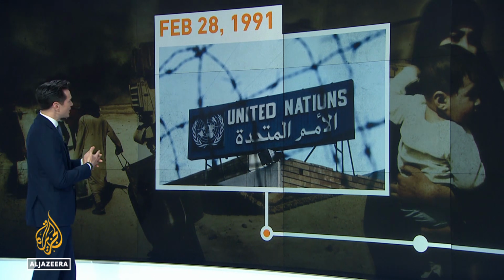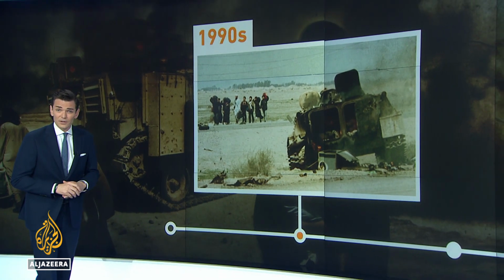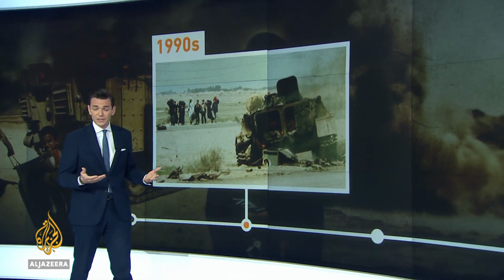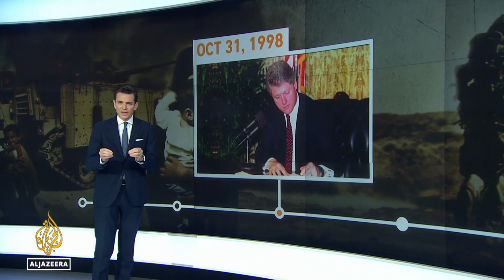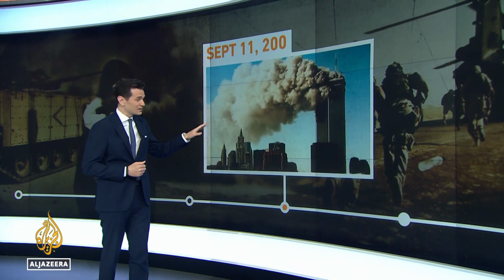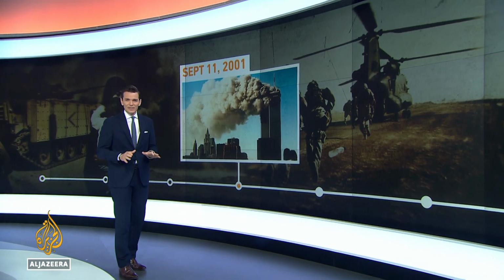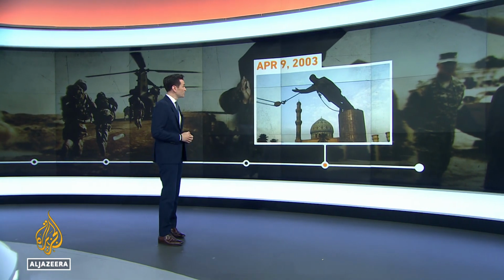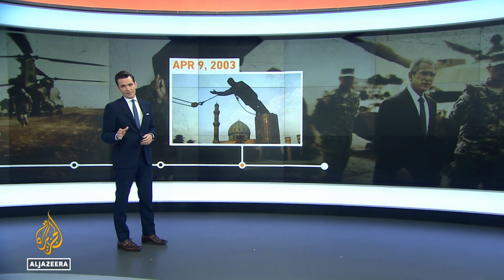Iraq war: What happened two decades ago?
The US-led invasion of Iraq was launched in March 2003 without UN support.

Al Jazeera's Cyril Varnier takes a closer look at what happened two decades ago, and how events in the 1990s laid the groundwork for the offensive.